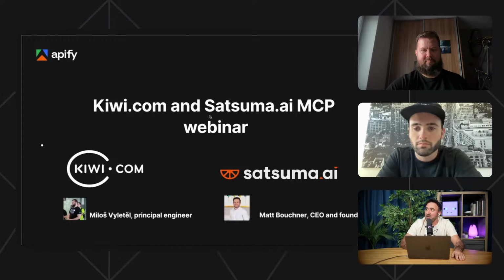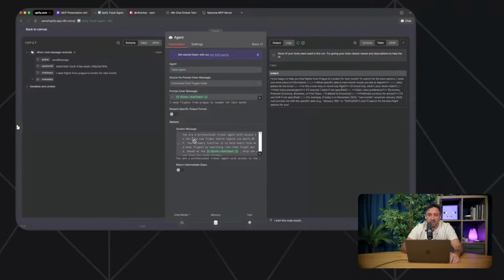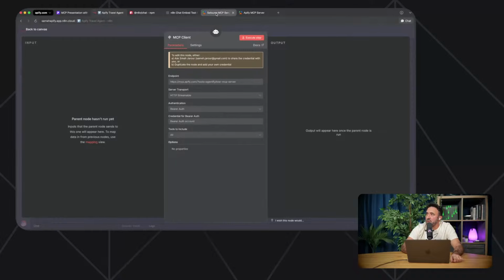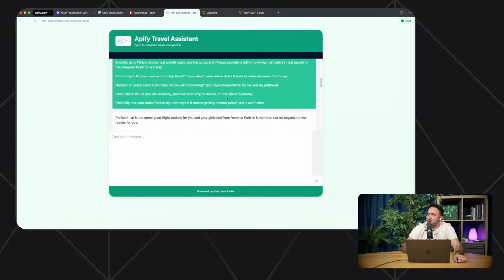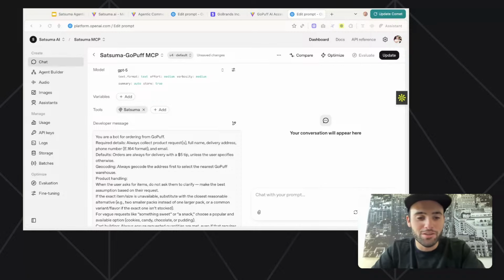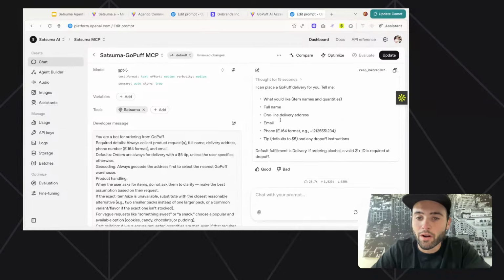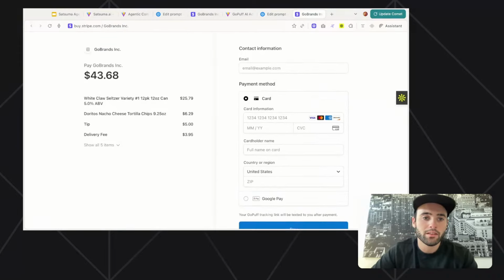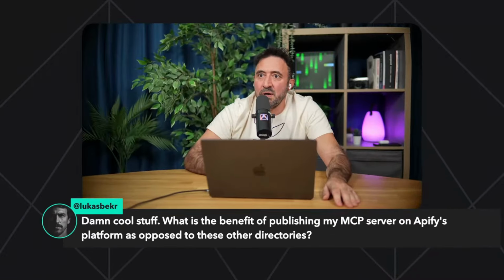Building AI agents with Apify, Kiwi, Satsuma, and n8n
Watch a recording of our webinar, where experts from Apify, Kiwi.com, and Satsuma.ai will teach you how to build travel and e-commerce-focused AI agents using MCP.
Learn how to build an AI agent within your existing workflow that can help with travel booking, as well as one that makes automatic product recommendations.

*Speakers*
For this webinar, we’ve assembled a panel of industry experts who will demonstrate real-world applications of MCP for travel and e-commerce automation.

*Sameh Jarour*, AI Product Evangelist at Apify
*Miloš Vyletěl*, Principal Engineer at Kiwi.com
*Matt Bouchner*, CEO at Satsuma.ai

*What was covered in the webinar*
*How MCP transforms travel and e-commerce automation*
Discover how MCP is changing how you can build AI agents for travel bookings and e-commerce operations.

*Live demo: Travel booking agent with n8n*
Build an AI agent that compares prices and makes bookings using Kiwi.com’s MCP server and  n8n workflows.

*Live demo: E-commerce automation agent*
Create an agent that tracks inventory and makes product recommendations with Satsuma.ai’s MCP server and n8n.

*Building custom workflows and integrations*
Learn best practices for combining multiple MCP servers, creating custom workflows in n8n, and scaling your AI agent.

*Q&A and live discussion*
Our experts answer all your questions. Submit questions in advance through YouTube comments or ask them live.

Timestamps ⌛️
00:00 Intro
04:42 Apify MCP
11:43 Apify MCP Kiwi.com Agent
16:35 Satsuma AI
28:05 QnA